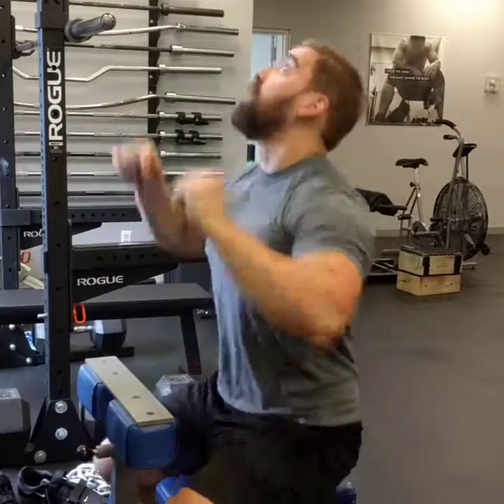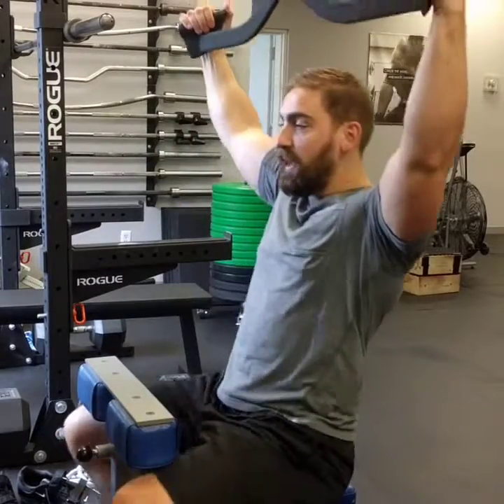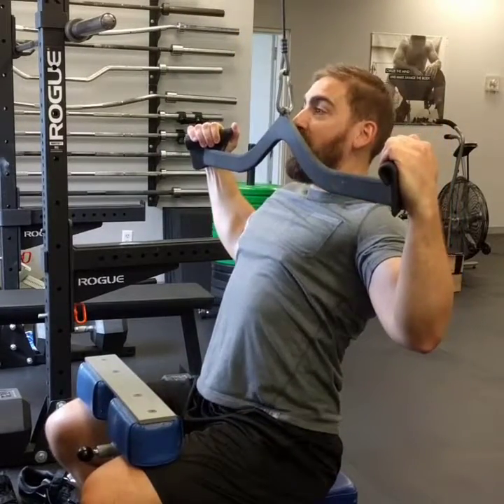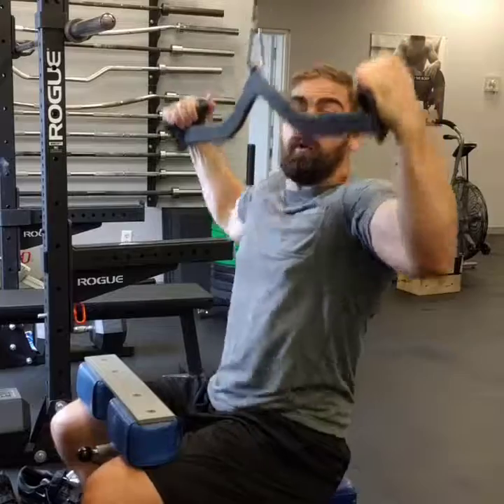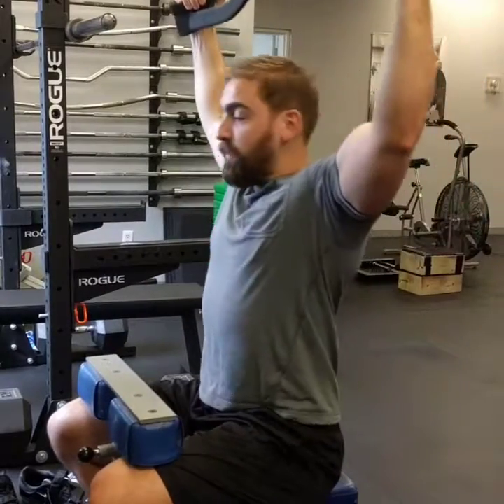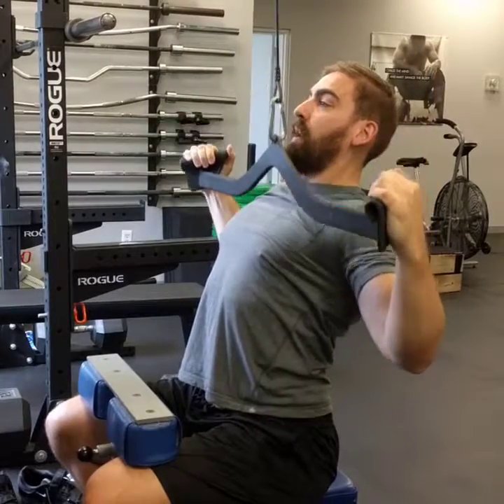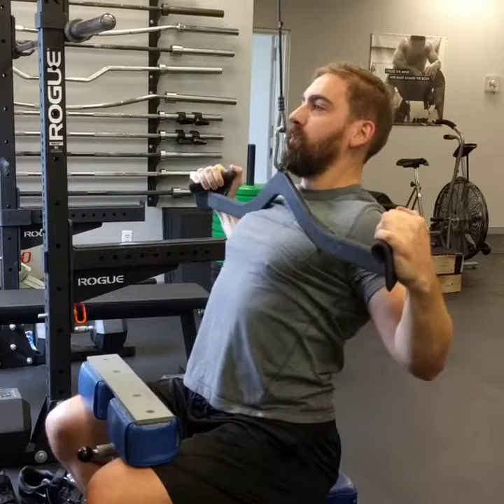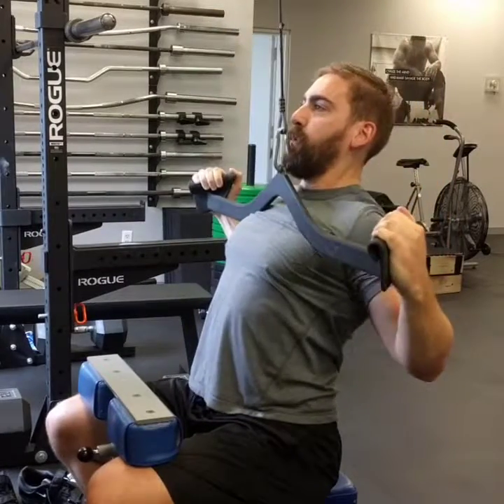How to do lat pulldowns — One Minute Muscle — Marshall Roy, RISE gym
ONE MINUTE MUSCLE: lat pulldowns. Hint: it's all about your armpits, folks. This was difficult to fit into 60 seconds, because this movement is tricky to "feel" in the lats just right. Try it, and hit me with any questions. Here are links to my other workout, health, and strength-training related offerings: